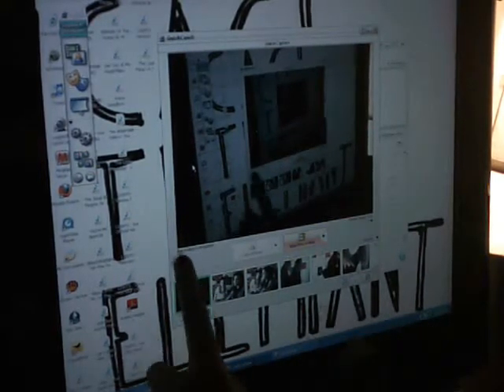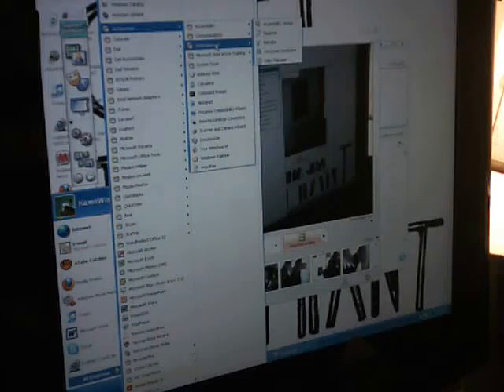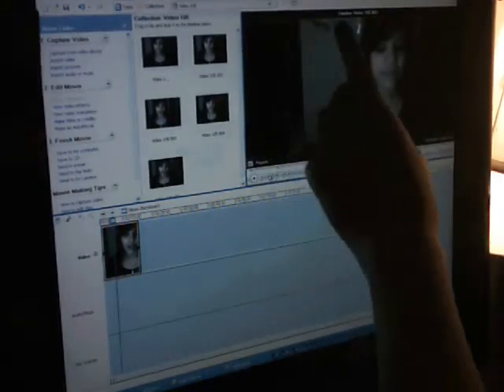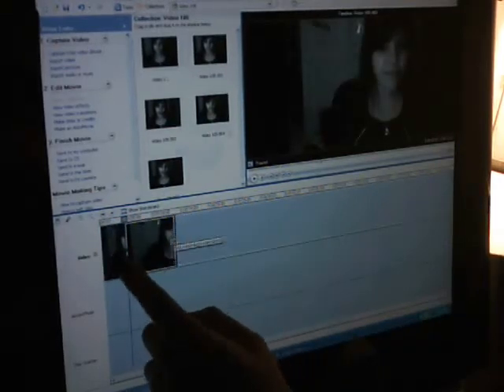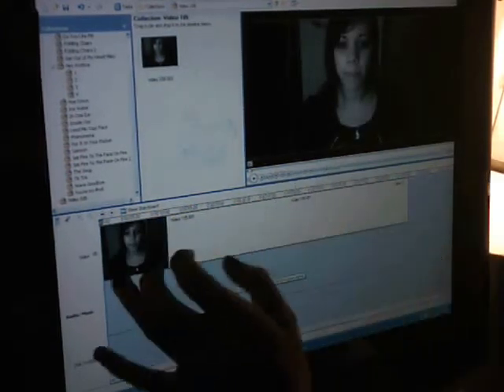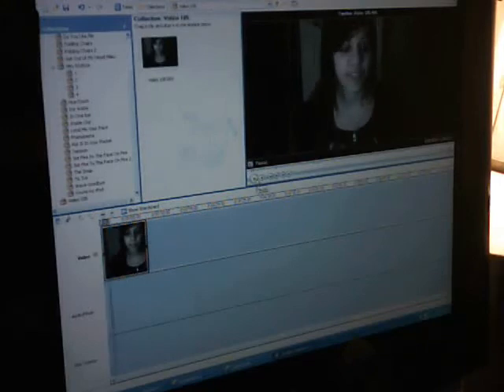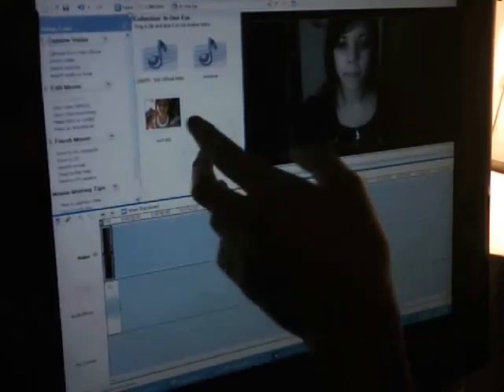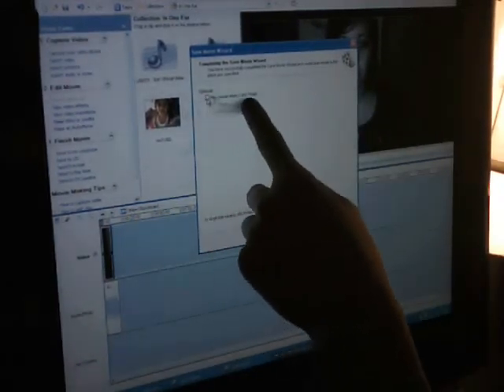Tutorial: How to cut a video, How to speed up a video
This video is for my friends Deon and Trevor and anyone else who might need this.
It shows you how to cut your videos and delete random space in between to make it look like you jumped from one scene to another and how to speed up a video and add music to it on Windows Movie Maker.